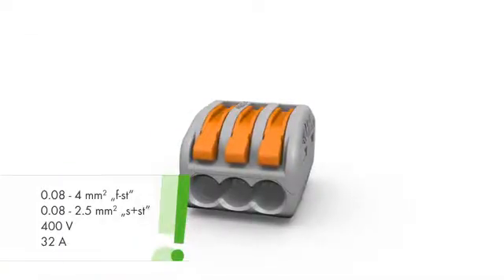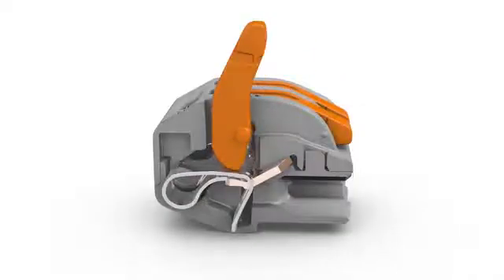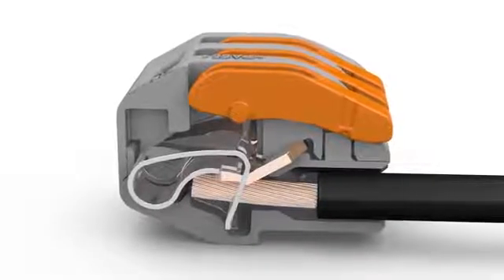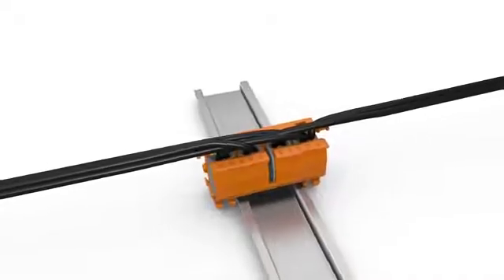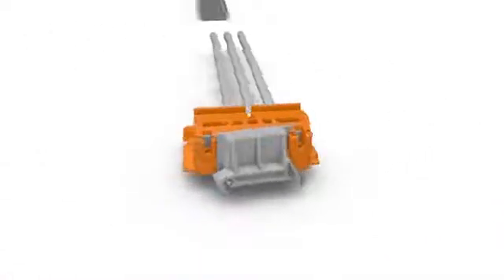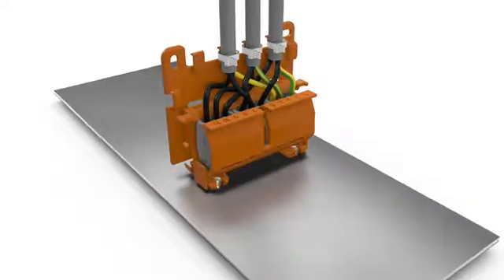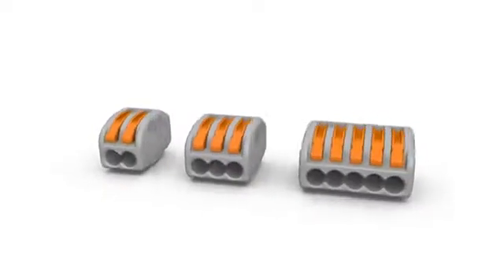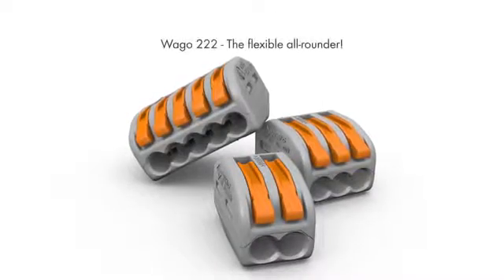WAGO 222 regleta conexiune conductor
Cleme rapide pentru conxiune conductori electrici in doza. Link preturi si modele . Clips pentru decuplare si refolosire. solutii electrice profesionale.